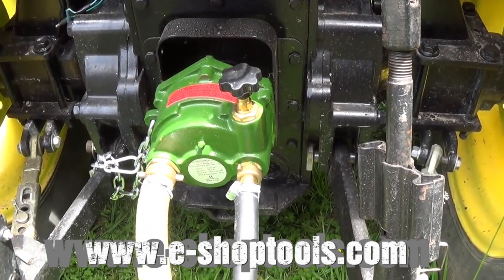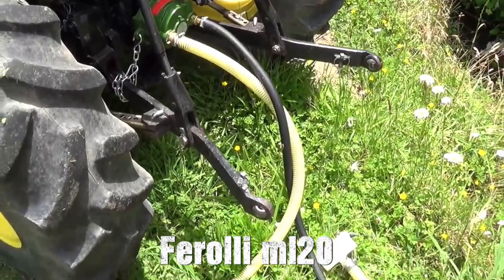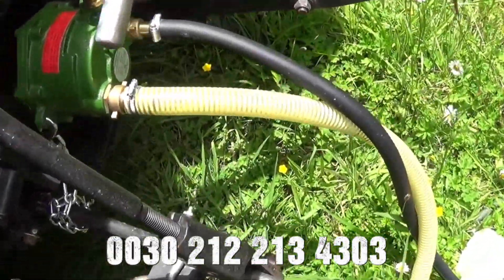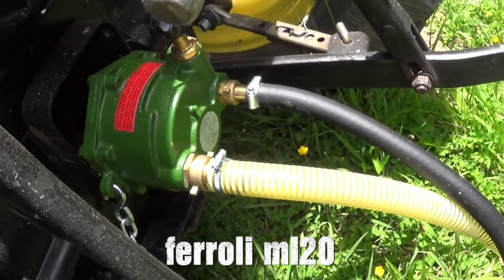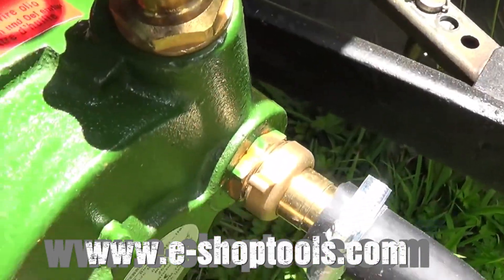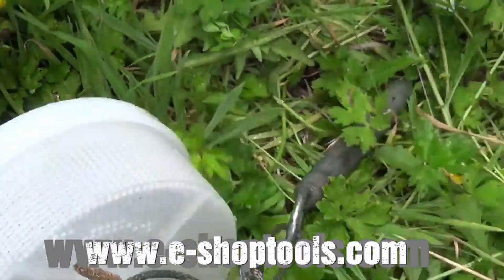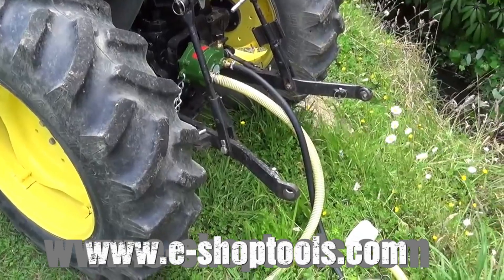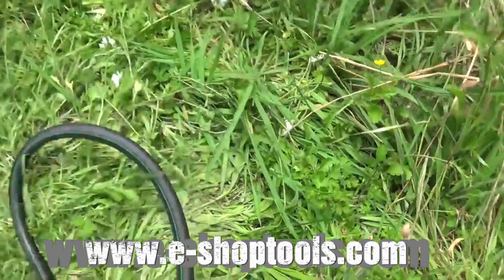ferroni ml20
Αντλία FERRONI MT300 30BAR και 150-200 λίτρα/λεπτό

TECHNICAL FEATURE

Max flow 150-200 liters per minute
Max pressure 25 bar
Max head 300 meters
Max depth gauge 6 m/9 m with foot valve
Max speed 700 rounds per minute
Direction of rotation Bisenso
Power consumption max 7.5 kW

Τηλεφωνικές παραγγελίες 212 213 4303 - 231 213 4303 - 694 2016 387